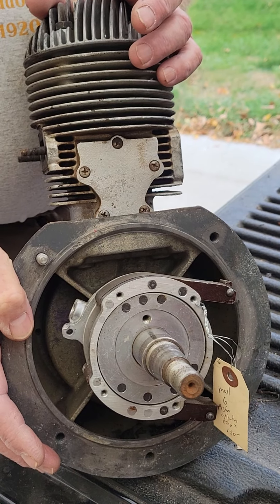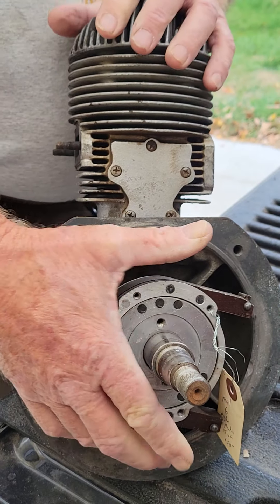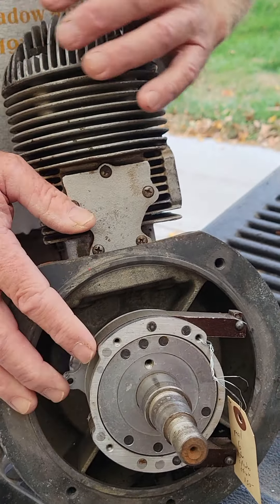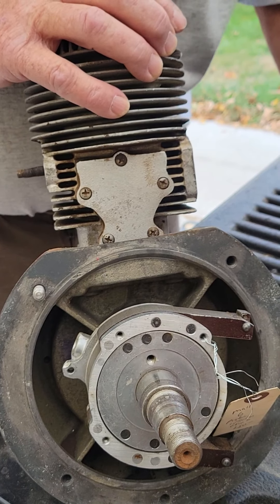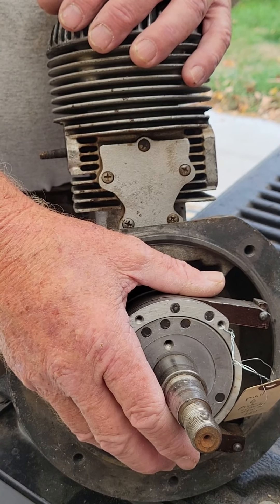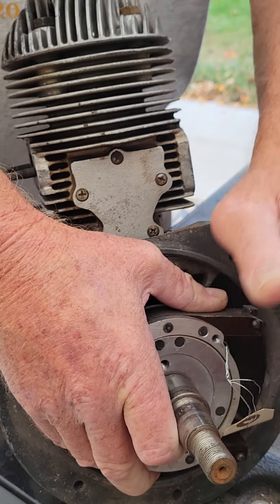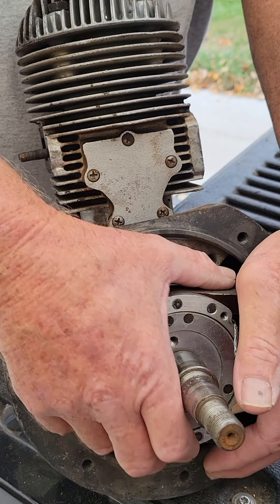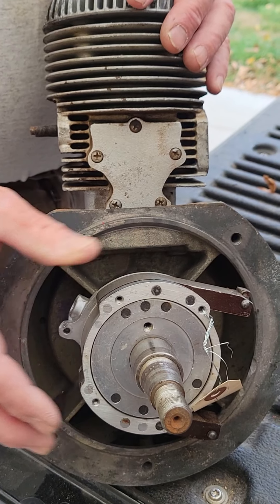Stuck Mall 6 vintage chainsaw engine bought from customchainsawparts cheap chainsawparts saw parts